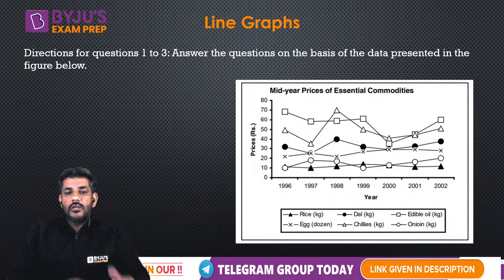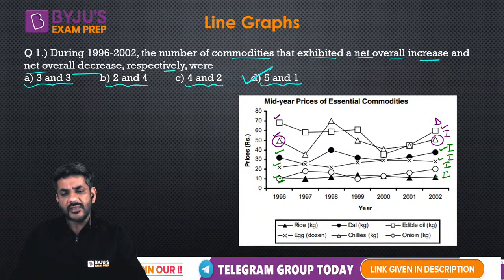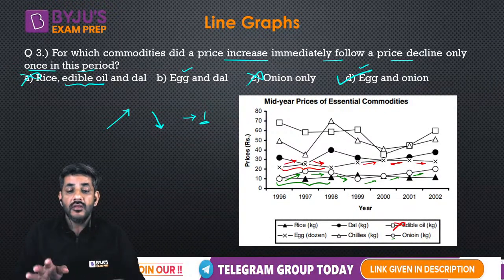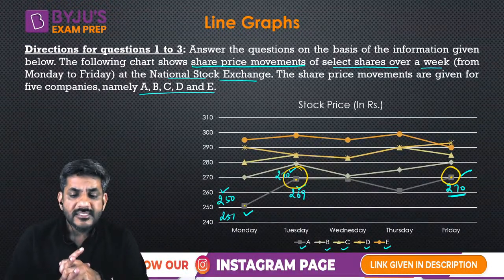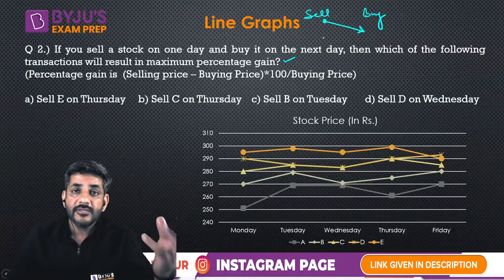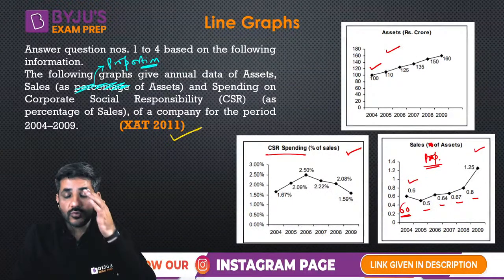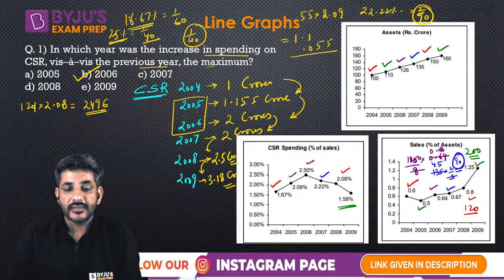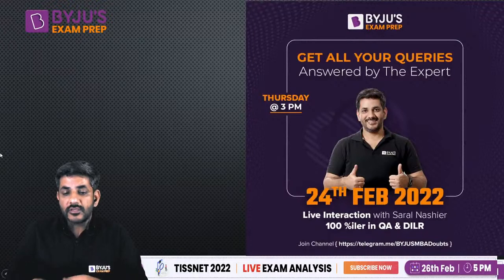CAT 2022 | DILR Score Booster Series | Part 3 | Ace Your CAT DILR Preparation | BYJU'S CAT MBA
➤ Detailed CAT 2022 Question Paper Discussion Are you preparing for the CAT 2022 exam? Do you find the CAT Data Interpretation and Logical Reasoning section tough? Are you aware of all the formulas and rules that are needed for solving CAT DILR sets? Catch BYJU'S CAT MBA expert Saral Nashier with a complete session on "CAT 2022 - DILR Score Booster Series". Sir would cover areas
✔What topics are important for the CAT 2022 exam?
✔What rules are important for solving DI Questions?
✔How can we solve the sets easily?
✔How to Ace your CAT DILR Preparation?
✔BEST CAT DILR prep series
✔What topics are important in the CAT DILR section?
✔What are popular questions of DILR from CAT previous year papers?

Catch Saral Sir LIVE and ace your DILR prep and achieve your dream B-School.